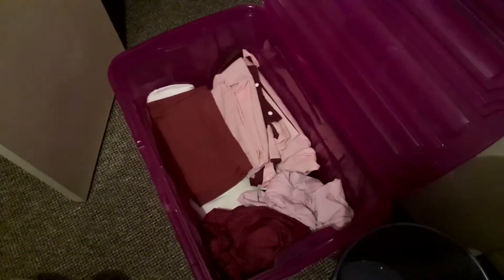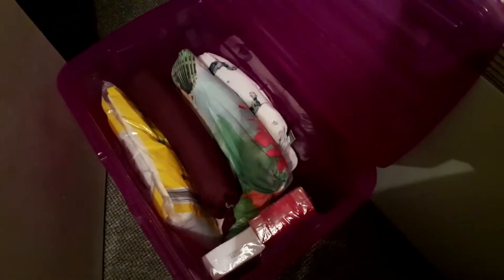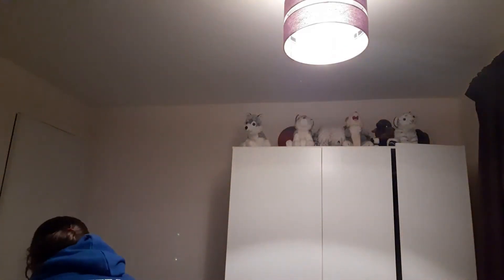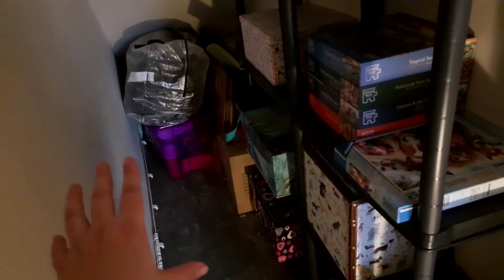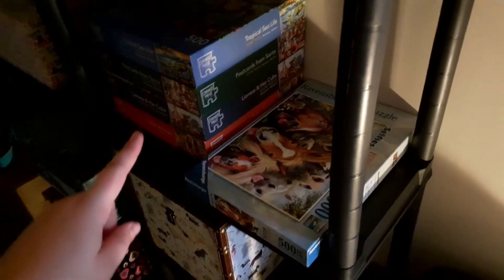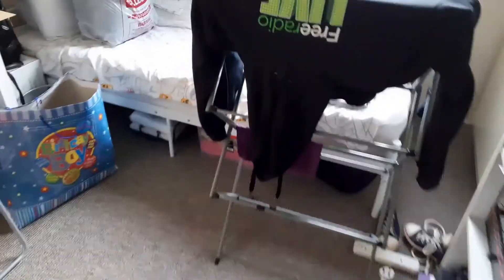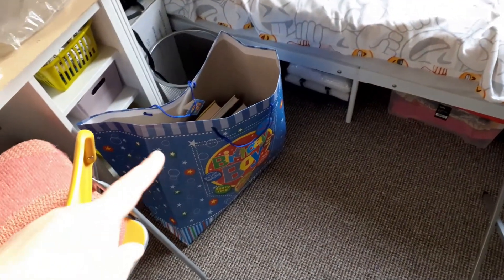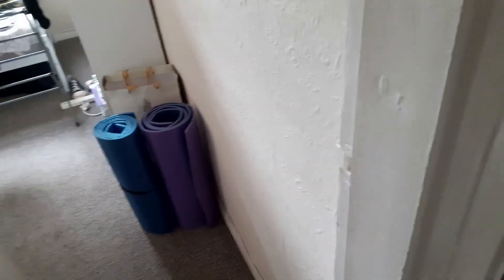Flat Organisation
A flat organisation video of things I have been up to whilst not being at work due to being flexi-furloughed.

Thank you for supporting my channel by watching this video! If you want a video on anything else please feel free to let me know, I am always looking for new ideas.